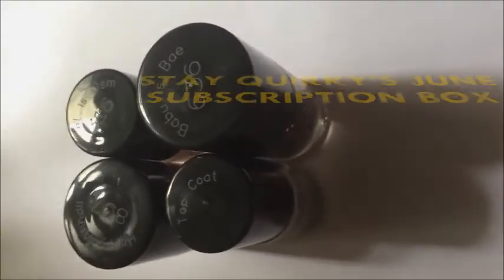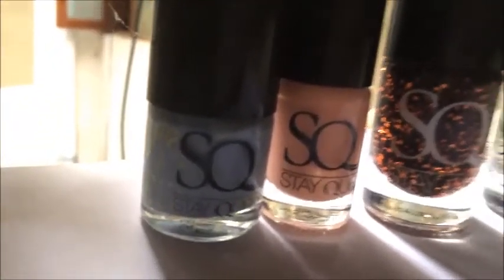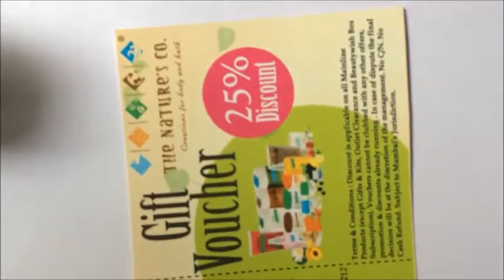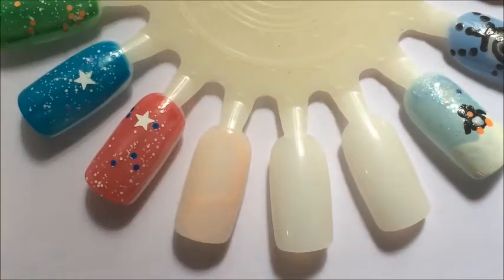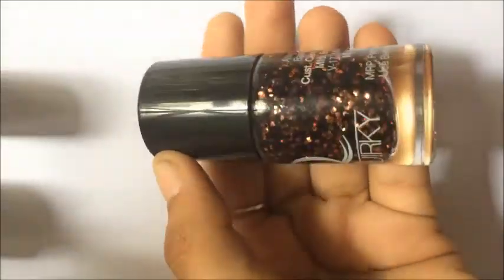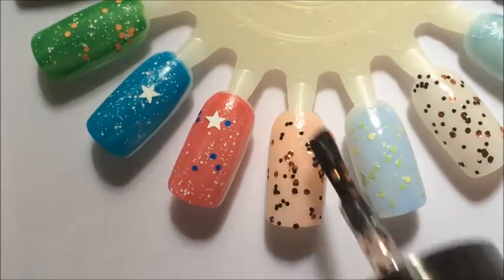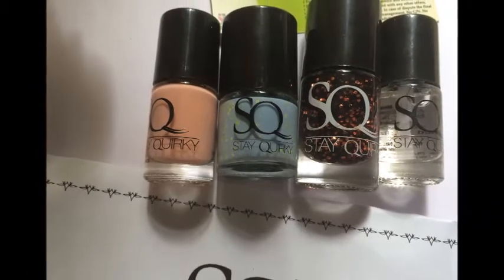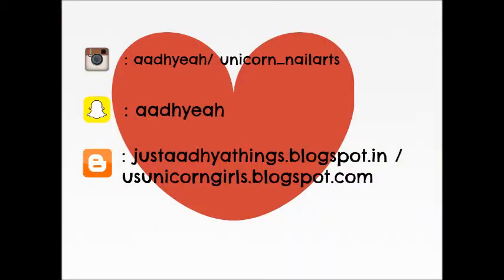Stay Quirky's June Subscription Box | Swatches & Review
Hii guys, today I will be reviewing and swatchng everything that I got in the subscription box!!
Stay Quirky's Instagram: @stayquirky.com

Personal:
Roposo: aadhyeah

SONG: 'Faded' by Alan Walker, Karaoke by 'Sing King Karaoke'.